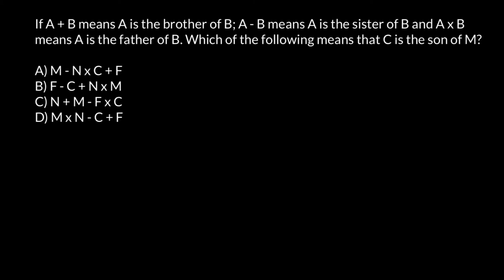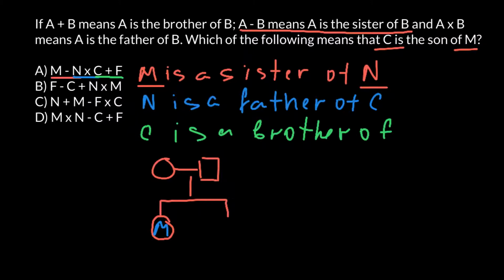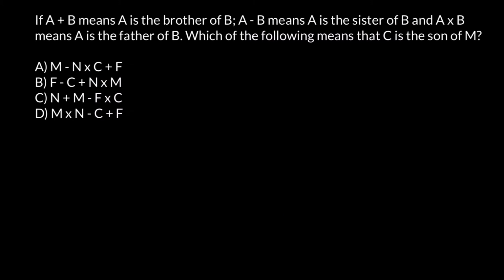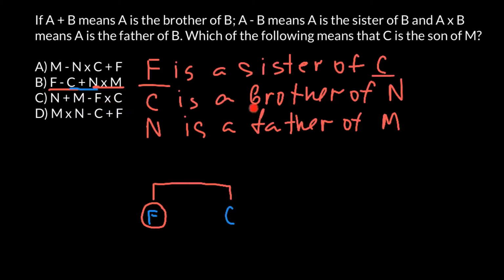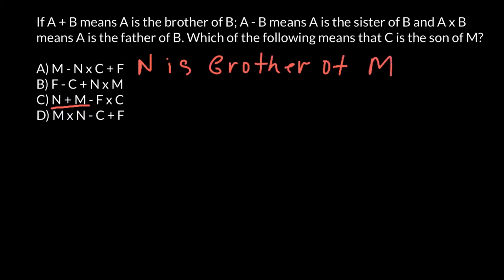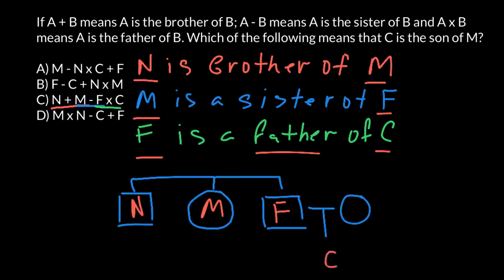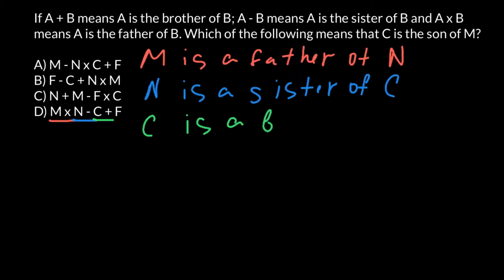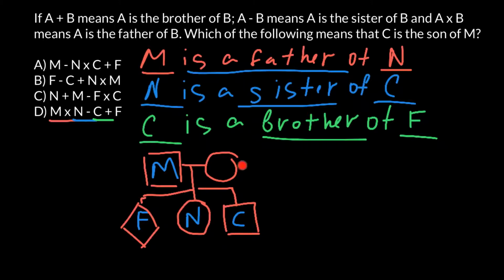#4 If A + B means A is the brother of B; A - B means A is the sister of B and A x B means A is the..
To remember easily the relations may be divided into two sides as given below:

1. Relations of Paternal side:

Father's father → Grandfather
Father's mother → Grandmother
Father's brother → Uncle
Father's sister → Aunt
Children of uncle → Cousin
Wife of uncle → Aunt
Children of aunt → Cousin
Husband of aunt → Uncle
2. Relations of Maternal side:

Mother's father → Maternal grandfather
Mother's mother → Maternal grandmother
Mother's brother Maternal uncle
Mother's sister → Aunt
Children of maternal uncle → Cousin
Wife of maternal uncle → Maternal aunt

If A + B means A is the brother of B; A - B means A is the sister of B and A x B means A is the father of B. Which of the following means that C is the son of M?

A) M - N x C + F
B) F - C + N x M
C) N + M - F x C
D) M x N - C + F